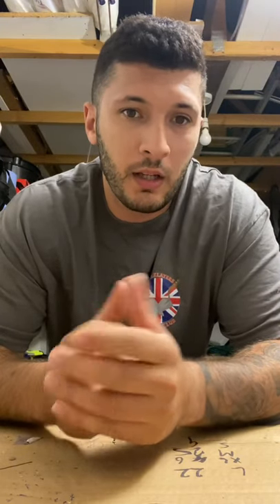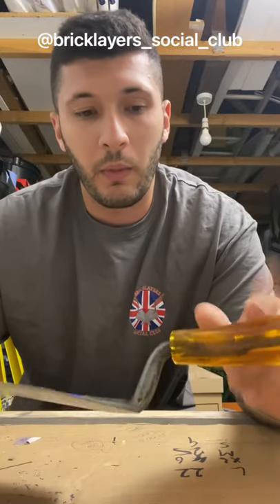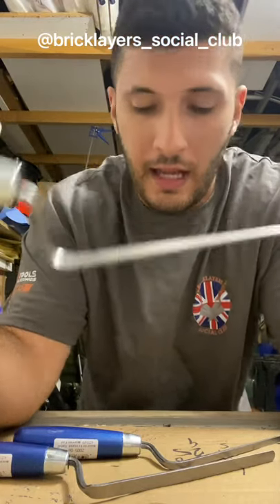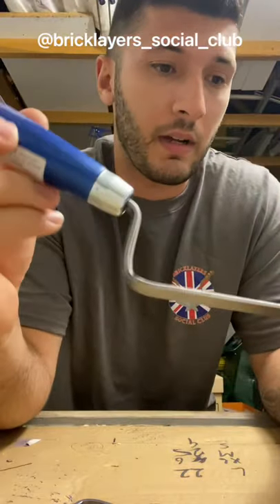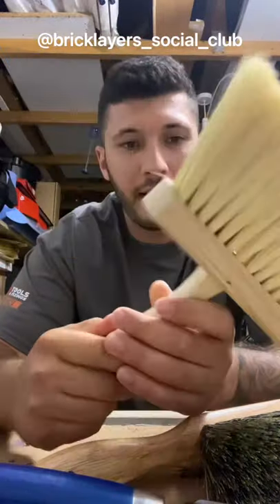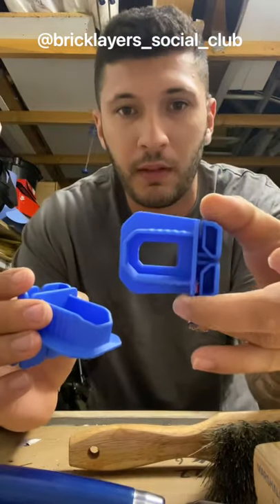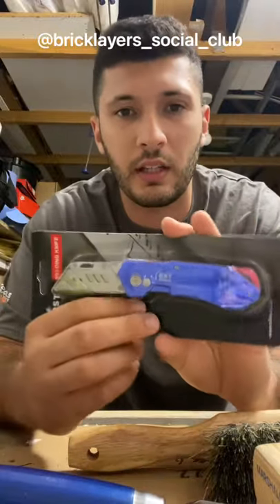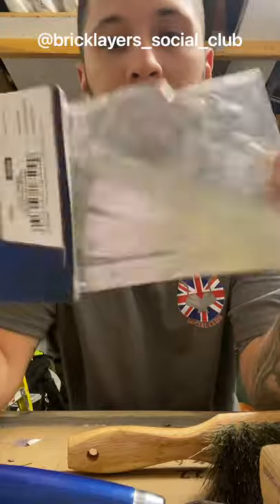Trip to Sb tools main sponsor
Took a little trip to Steve @sbtools and we came back with some nice little gems.